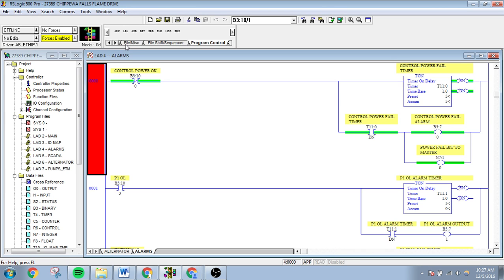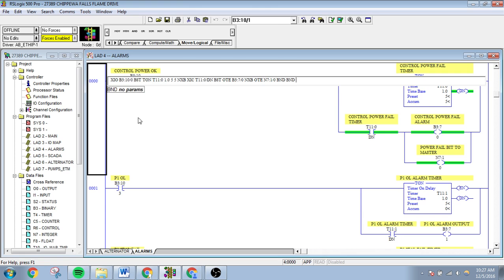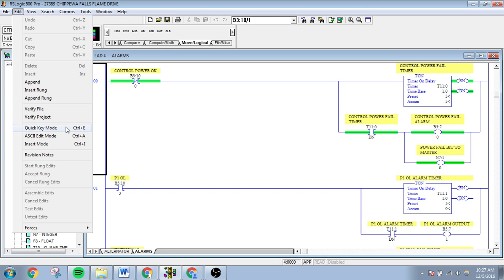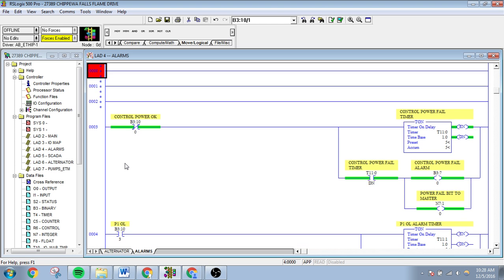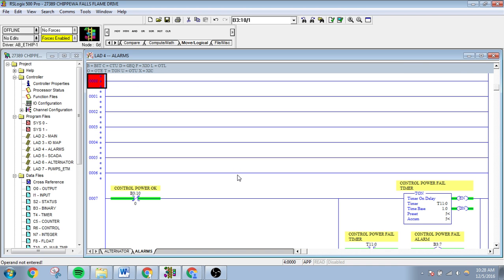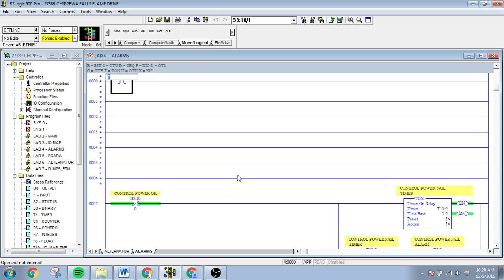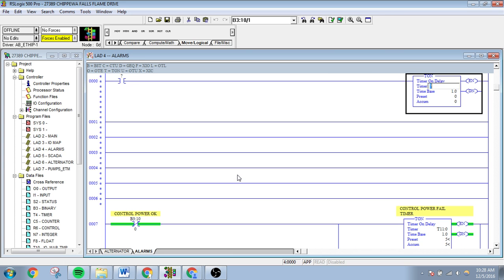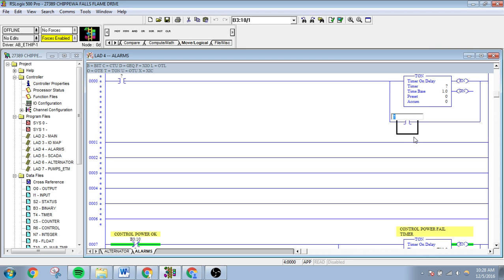RSLogix - Hotkeys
A short video on using hotkeys to construct logic in RSLogix 500 because the drag and drop logic menus are cumbersome.